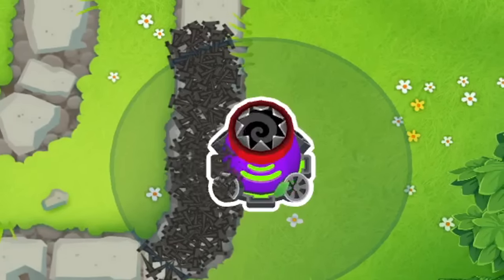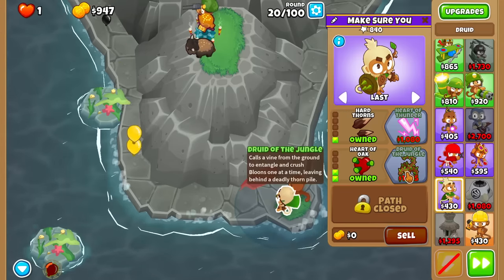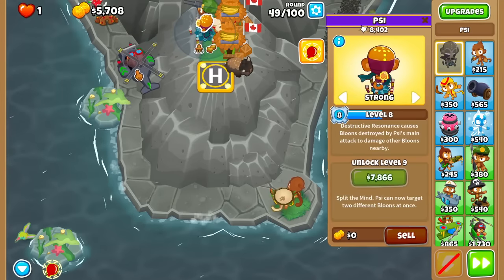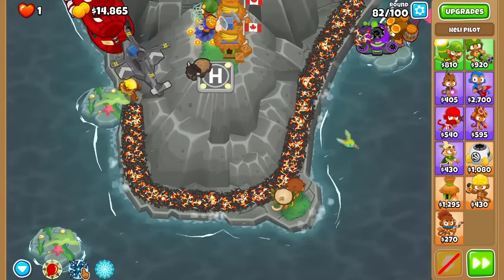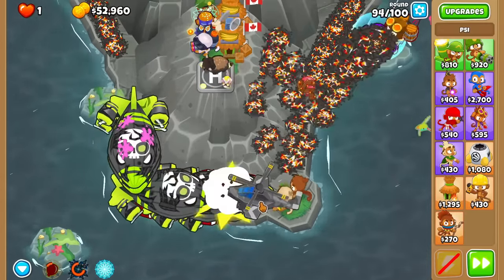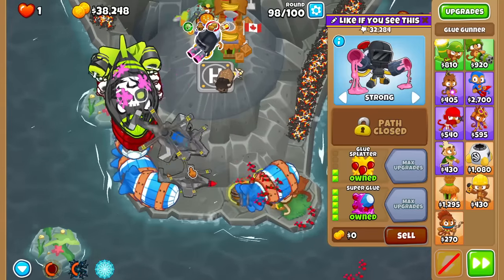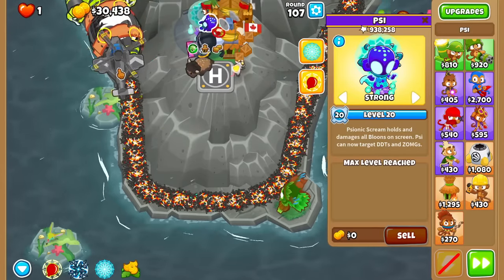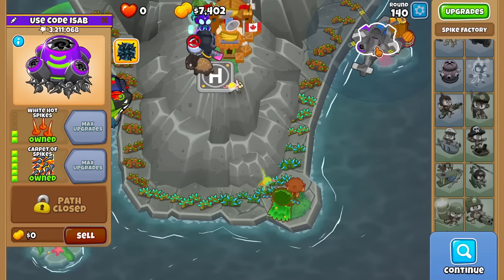This Secret Bug Makes Carpet Of Spikes SUPER Broken Now! (Bloons TD 6)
This Secret Bug Made Carpet Of Spikes SUPER Broken!  BTD6 / Bloons TD 6 - in a previous update several months back, they buffed the main attack of carpet of spikes but in doing so also accidentally buffed the ability spikes! And that now allows us to do this...